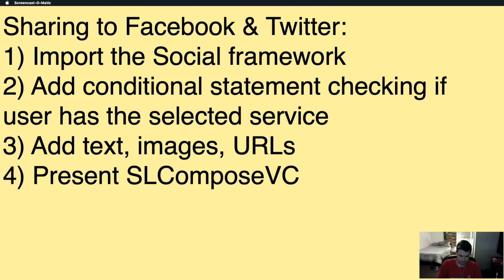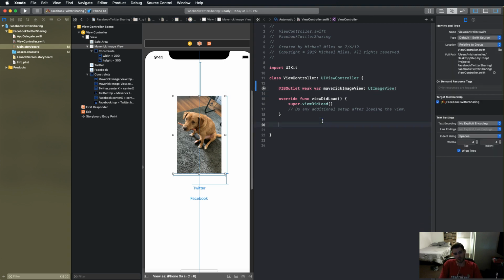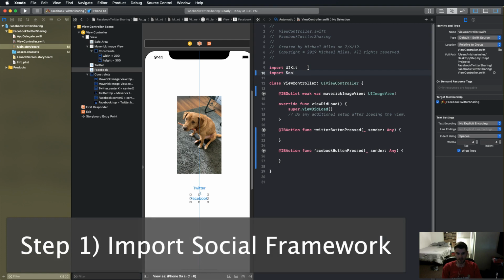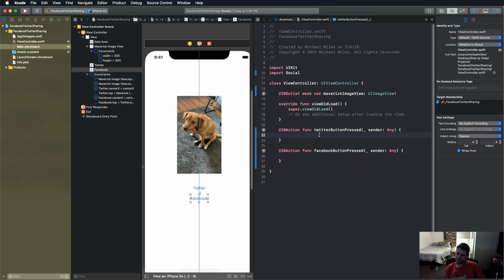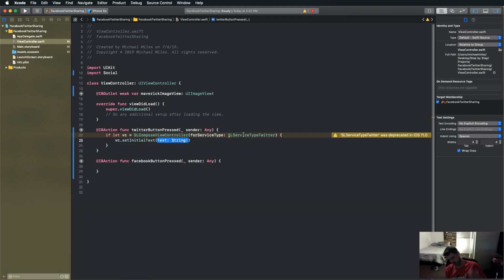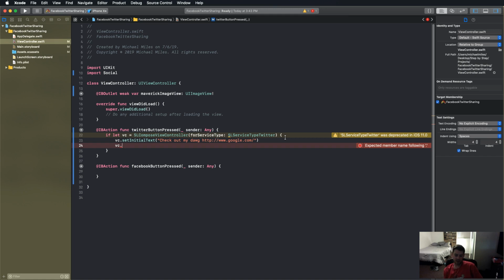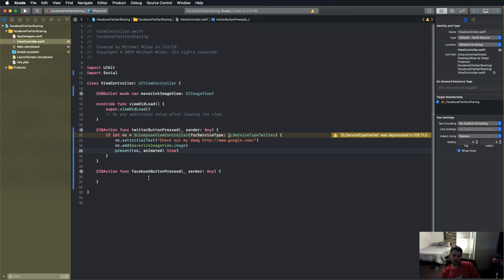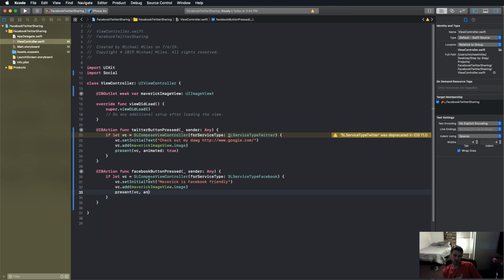Sharing to Facebook & Twitter Using SLComposeViewController (Swift/iOS)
In this video, I'll show you how to share something in your app to the user's Facebook & Twitter profiles.  Getting on the user's social media is great organic reach for your app!

Steps:
1) Import the Social framework
2) Add conditional statement checking if user has the selected service
3) Add text, images, URLs
4) Present SLComposeVC